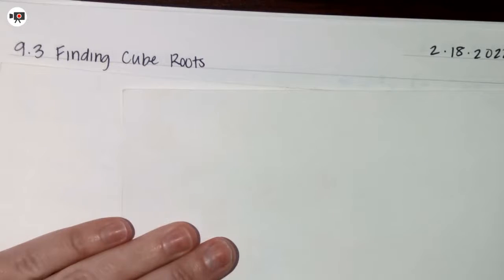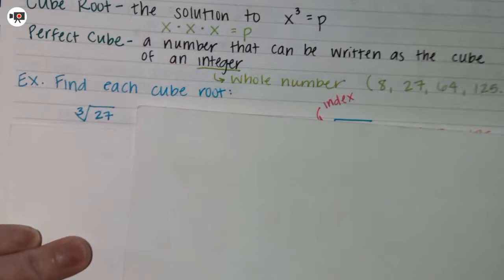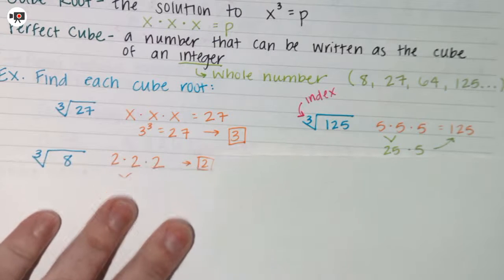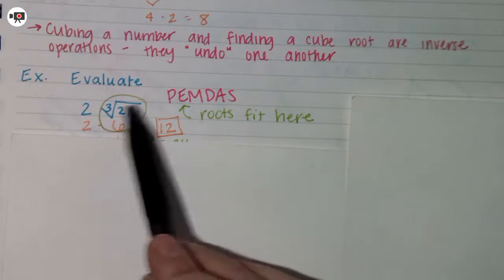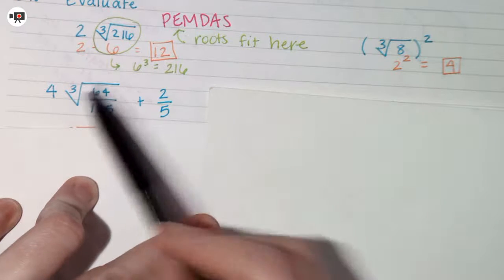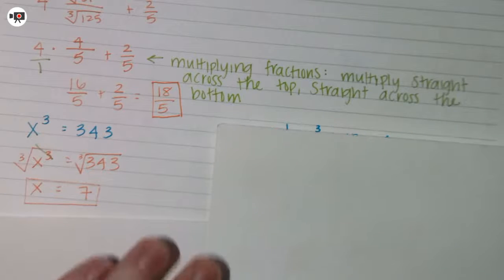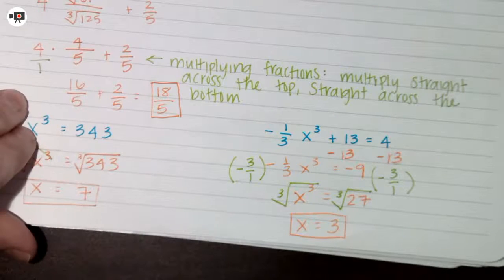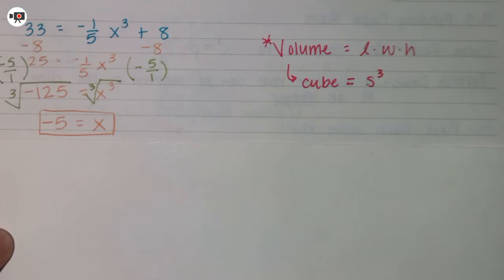9.3 Finding Cube Roots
7th Grade: 9.3 Finding Cube Roots